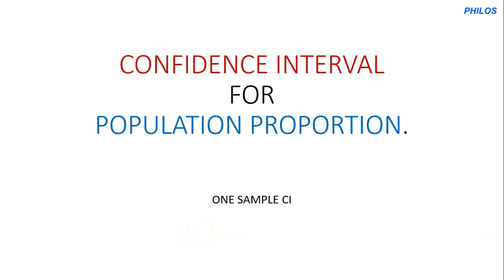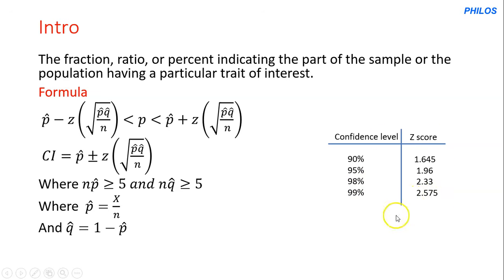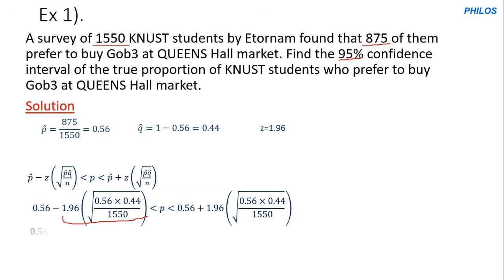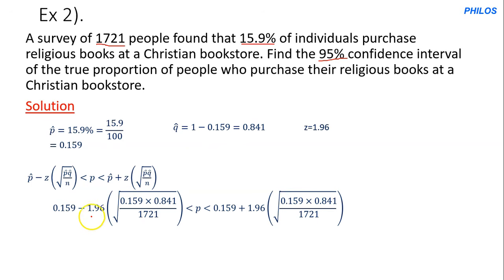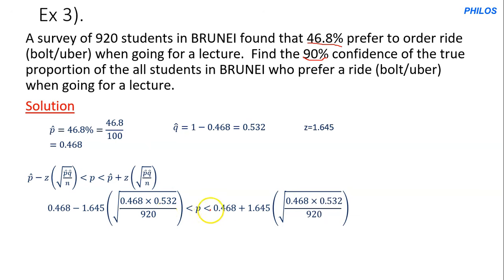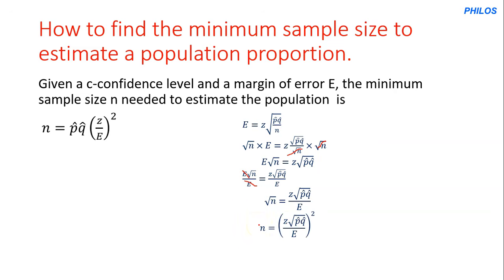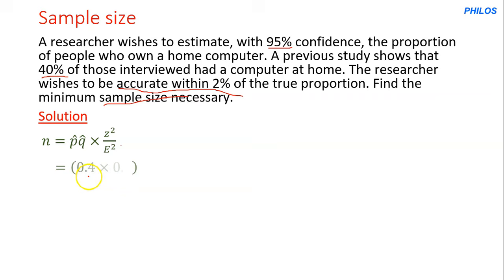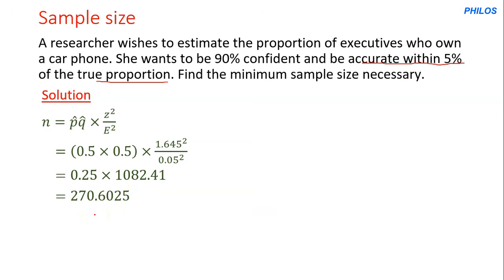Confidence Interval For Population Proportion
Share with others. Thank you.